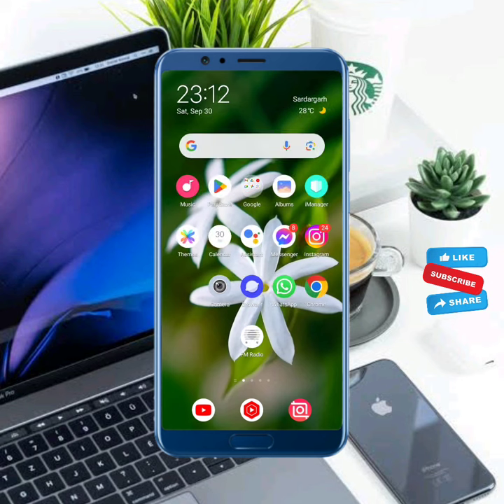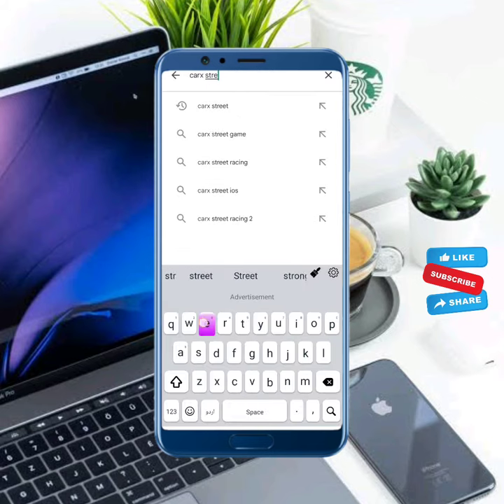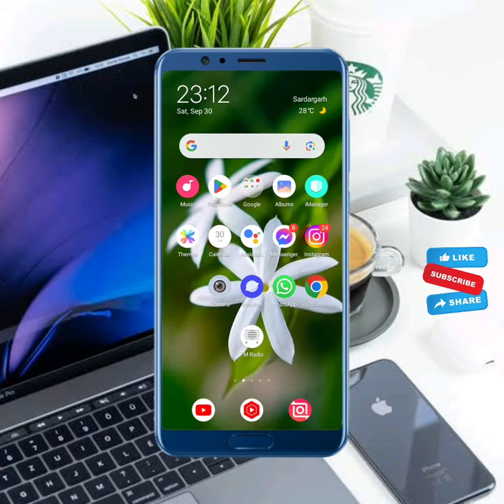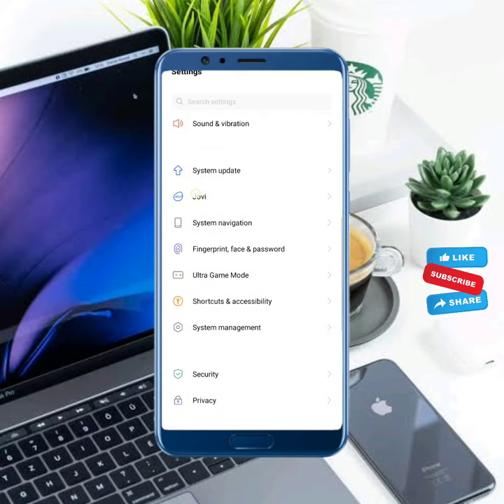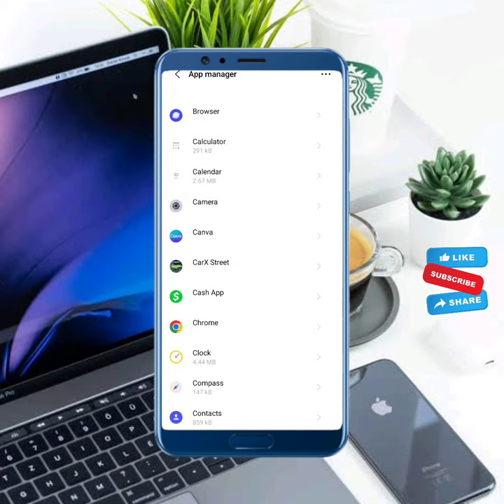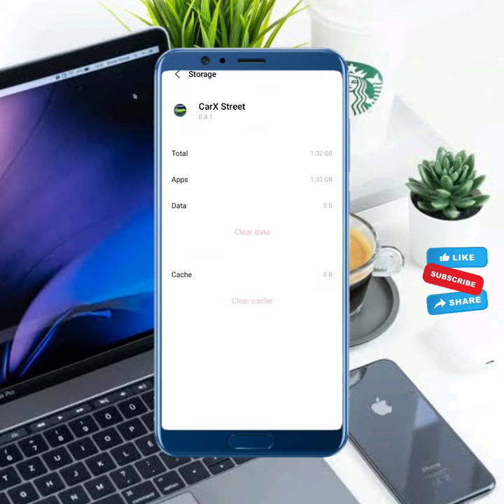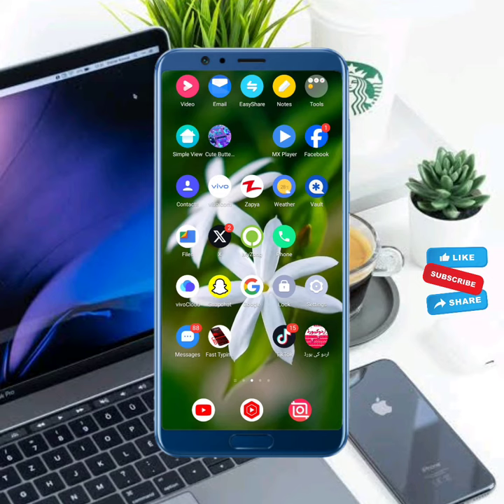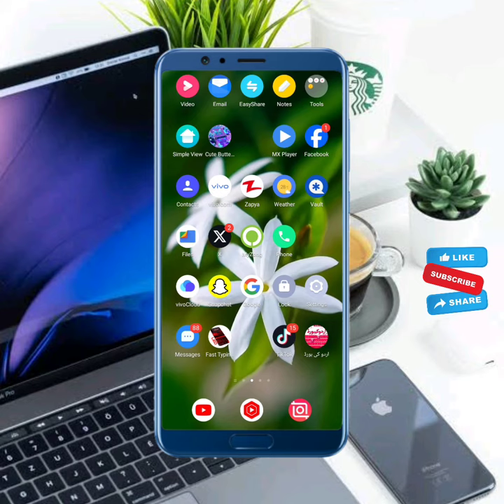How to Fix Carx Street Keeps Lagging Problem in Andriod & iOS| Loading Screen|2023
After watching this vedio you will be able to know"How to Fix Carx Street Keeps Lagging Problem in Andriod & iOS| Loading Screen|2023 " so get rid of this problem and enjoy your device. if this vedio is found to helpfull for you, plz like the vedio and subscribe my channel@Tech solution 2023...press the bell icon to get the latest notification...if u have any problem, please let me tell in the comment, l will help you more. Thanks for watching.